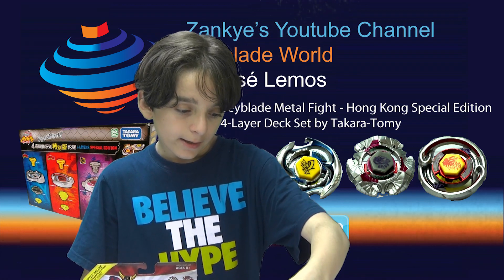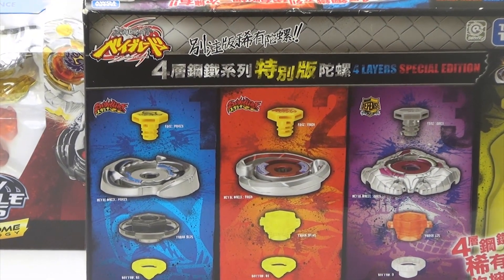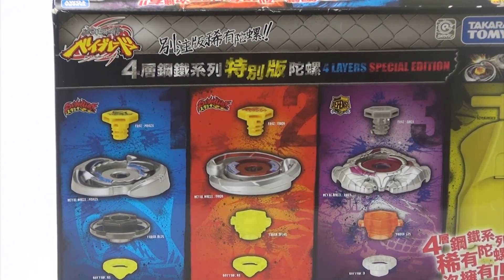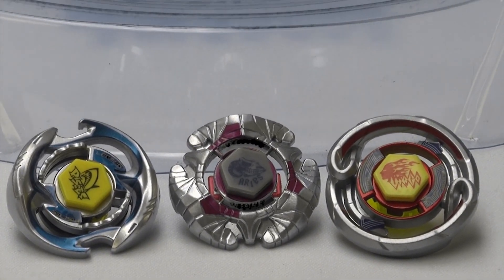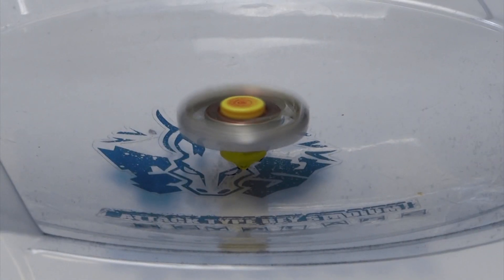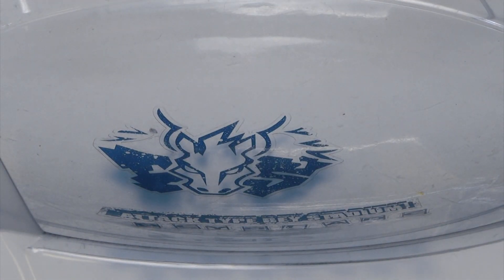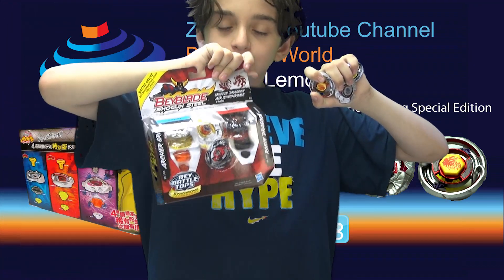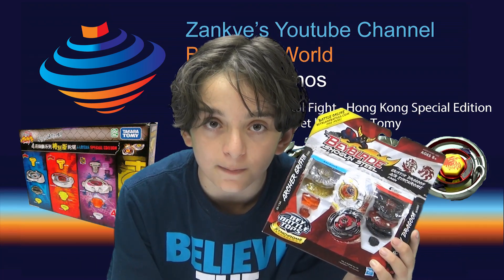Beyblade Metal Fight Hong Kong Special Edition 4-Layer Deck Set by Takara-Tomy Unboxing Review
(CLOSED)Beyblade Metal Fight Hong Kong Special Edition 4-Layer Deck Set by Takara-Tomy Unboxing Review Giveaway Expires Nov 24th

Some Videos are shot using a $k Video (Beyblade Hunting Toys R Us Vaughan Mills Oct 14th - 4K Video Samsung Note 3

This video was shot with a 4k Video Camera (4K UHD is a resolution of 3840 pixels × 2160 lines (8.3 megapixels, aspect ratio 16:9) as you can select the in the video settings of the Video Original.)